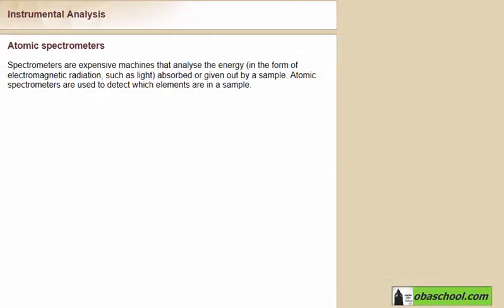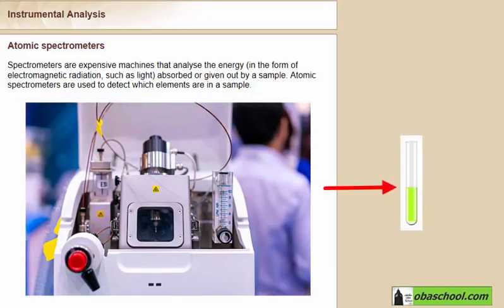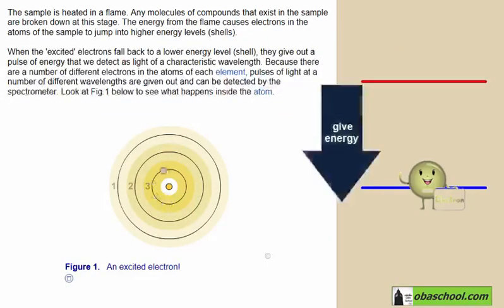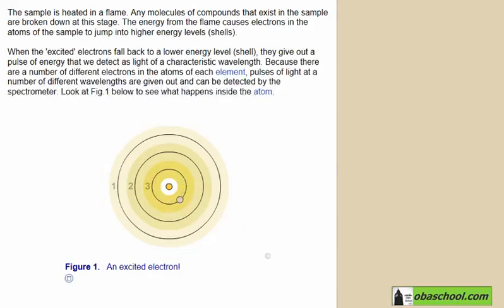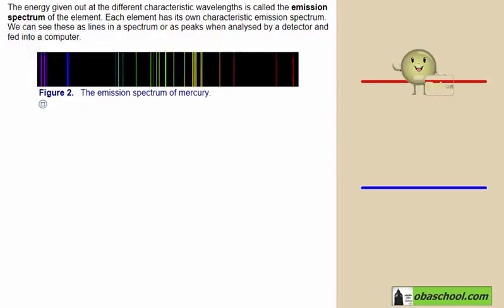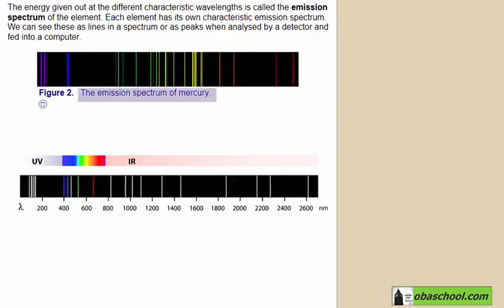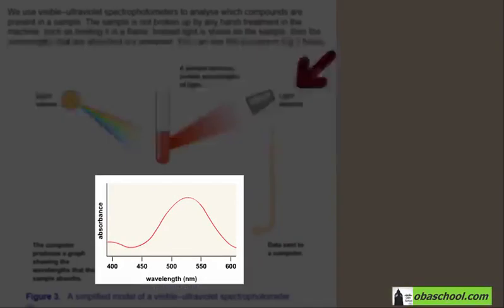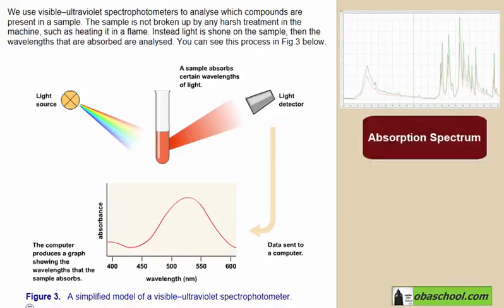Chemical Analysis – 1.26 Instrumental Analysis - Water: Instrumental Analysis